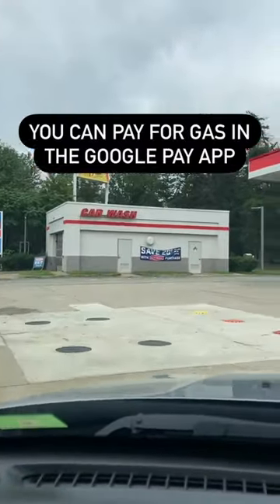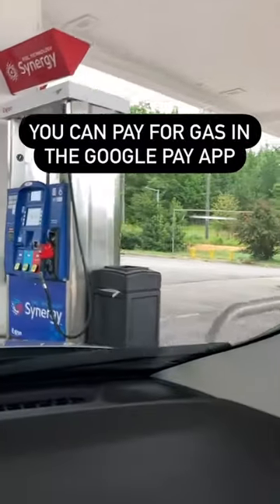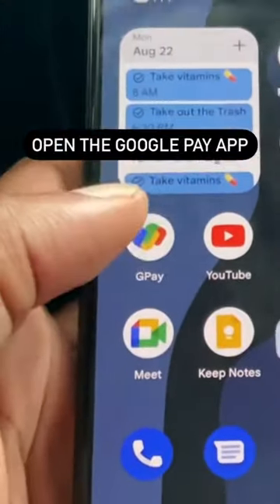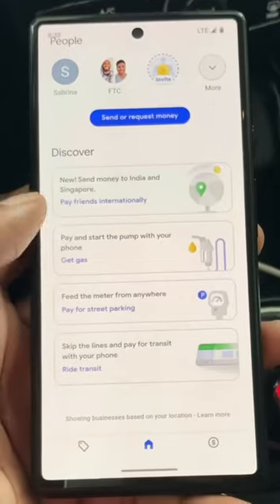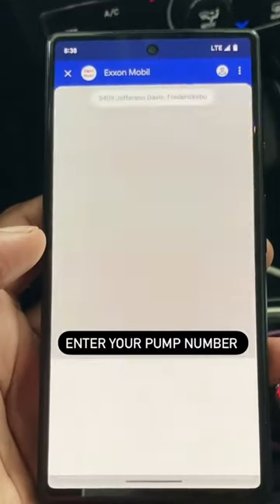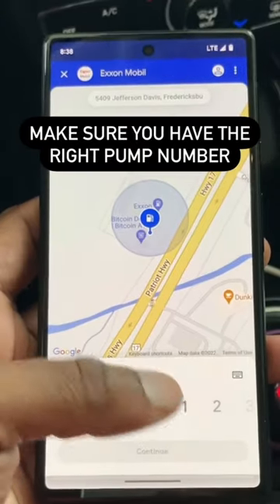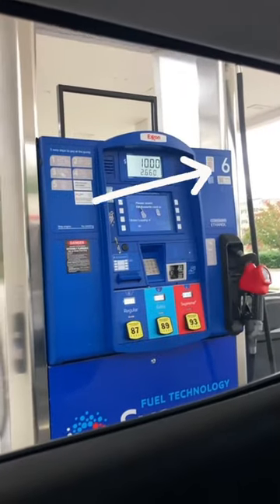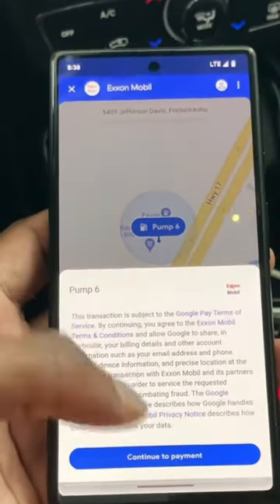Pump gas with Google Pay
Did you know you can pay for gas before you get to the pump on Google Pay?  Check out this video on how to do it.